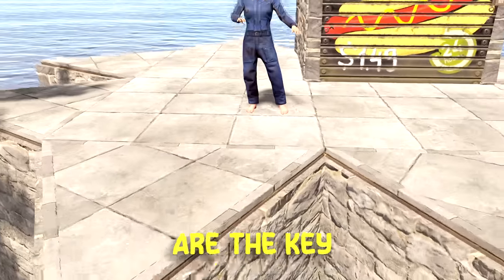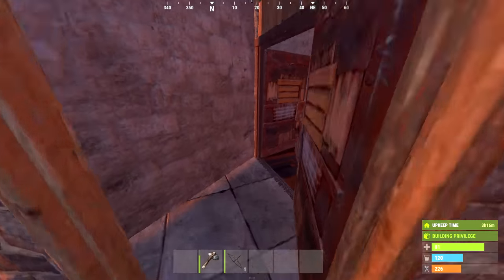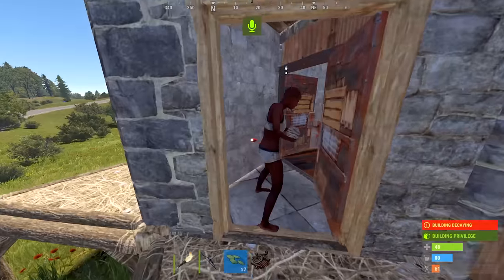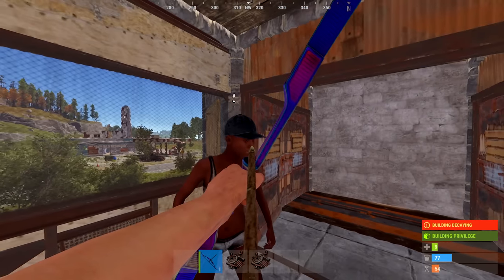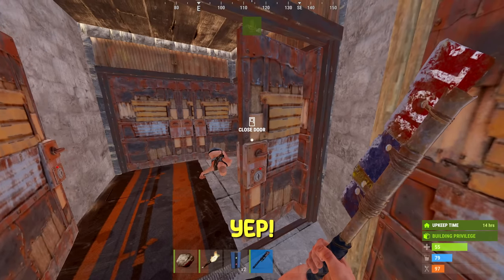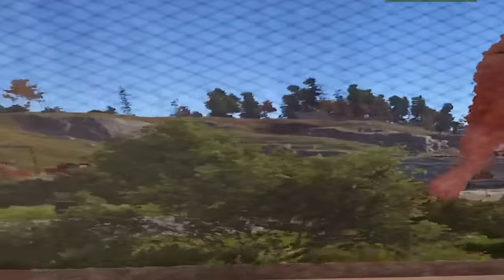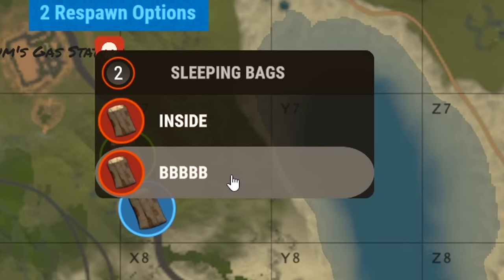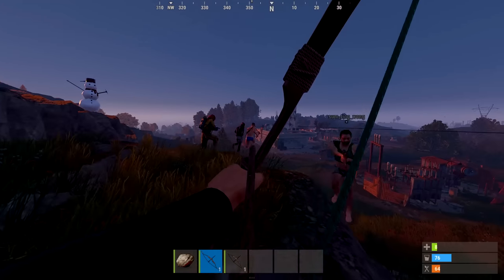I Made a Fake Tool Cupboard Trap Base in Rust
these players were NOT expecting this am I right!?!?!
what an epic trap